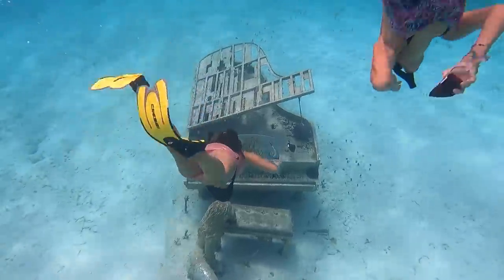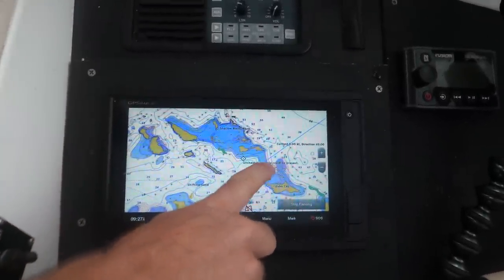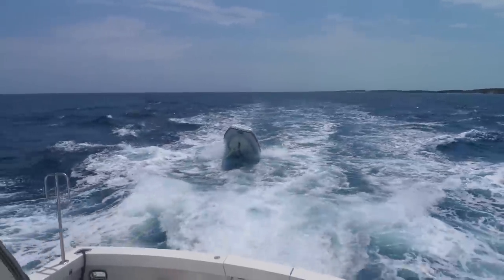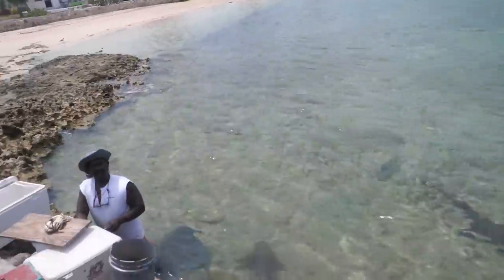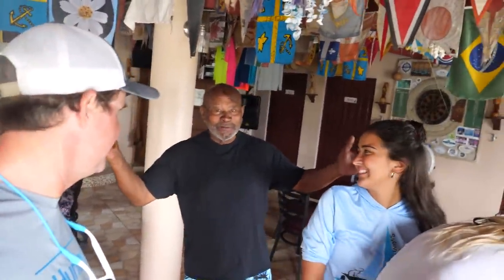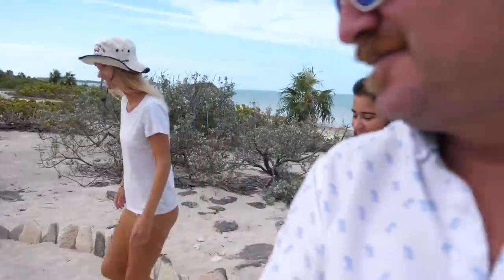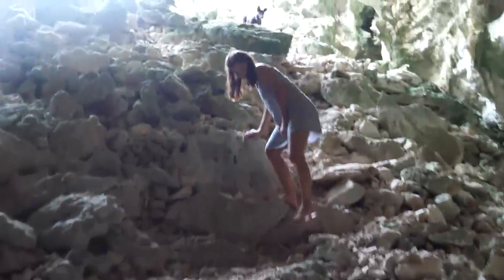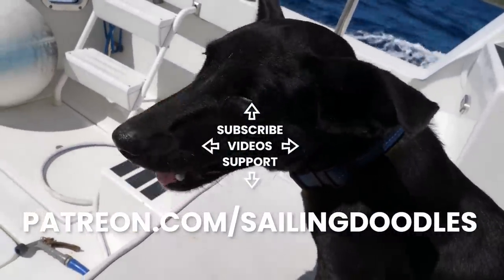Playing Piano Underwater - David Copperfield's The Musician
We sail up the exuma island chain in the bahamas and find David Cooperfield's art piece "The Musician" which is a submerged stainless steel piano and so we put on our tuxedos and play some piano underwater!